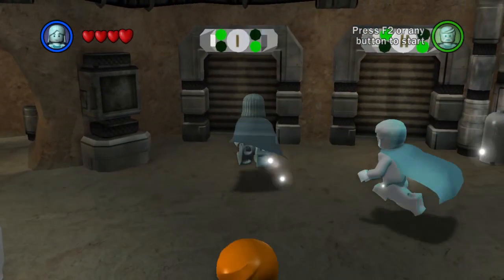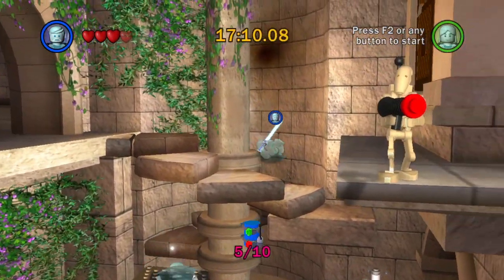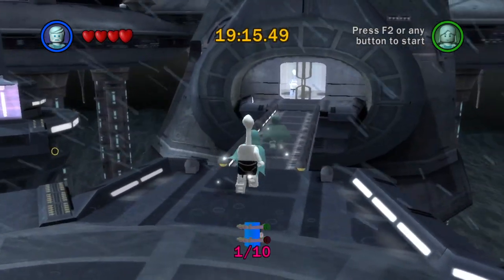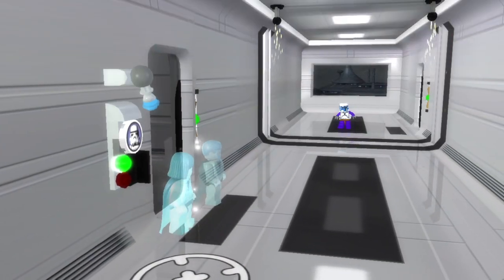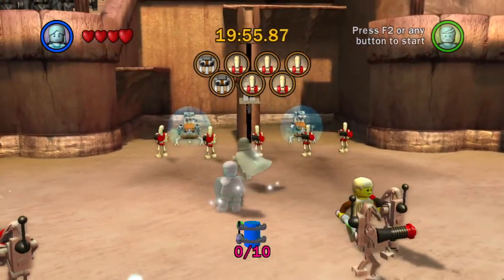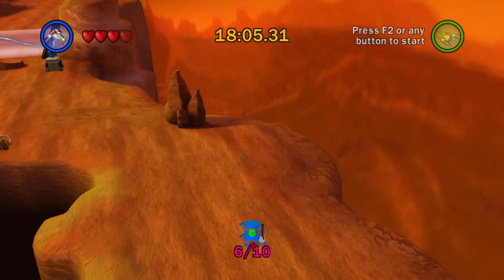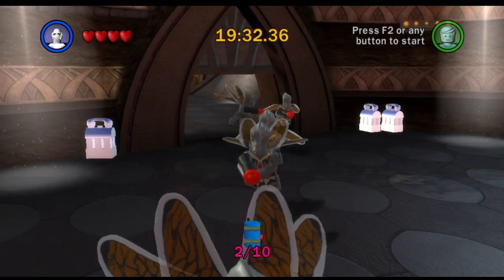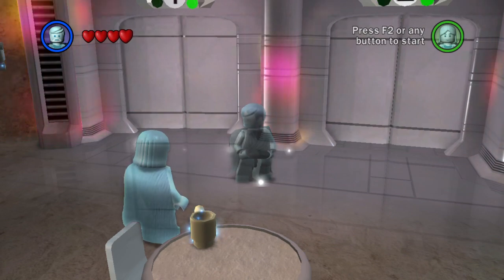WHY SO BLUE? | Lego Star Wars: The Complete Saga [100%] - Episode 57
Episode 57 of my 100% Let's Play of Lego Star Wars: The Complete Saga where we finish Challenge Mode for the Phantom Menace and begin in Attack of the Clones.